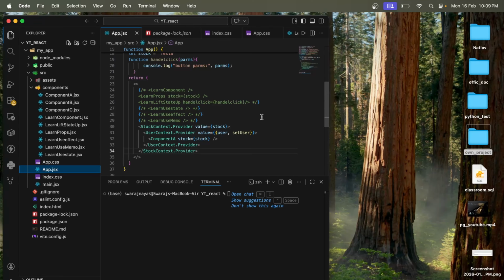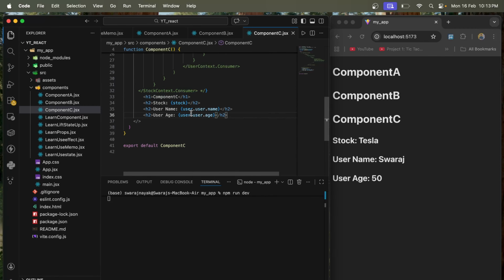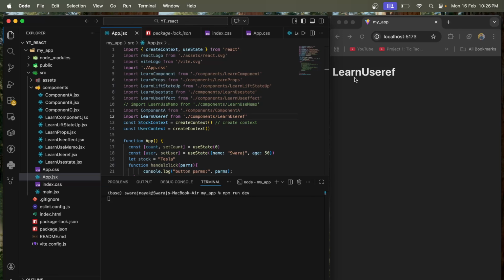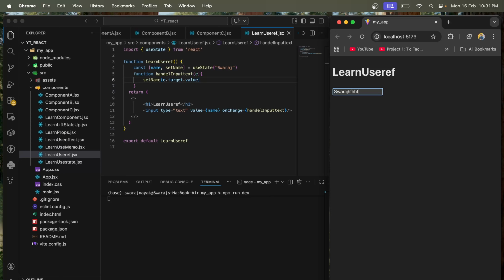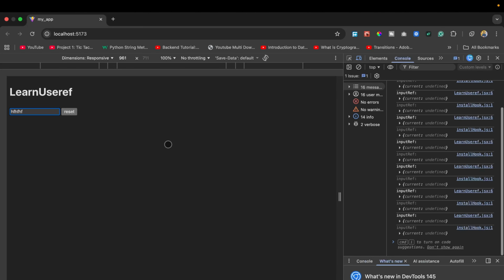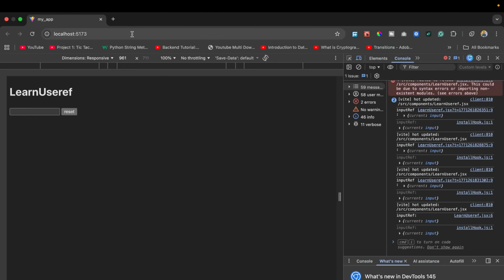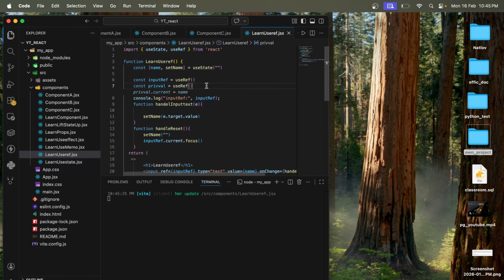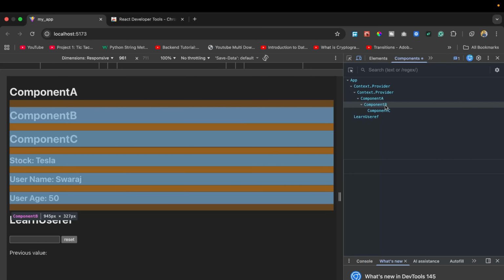React useContext & useRef Explained 🔥 + React Developer Tools | Complete Beginner Guide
In this React tutorial, I explain two powerful React hooks — useContext and useRef — with practical examples and real project demonstrations.

If you are struggling with prop drilling or want to understand how to directly access DOM elements in React, this video is for you!